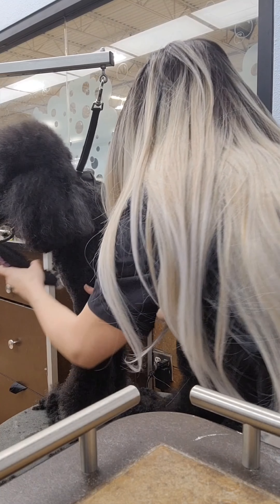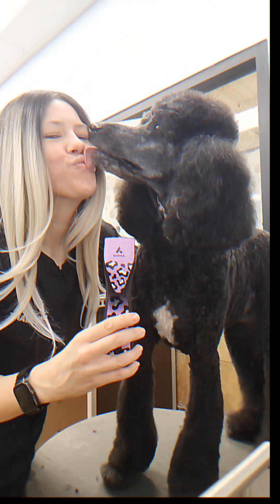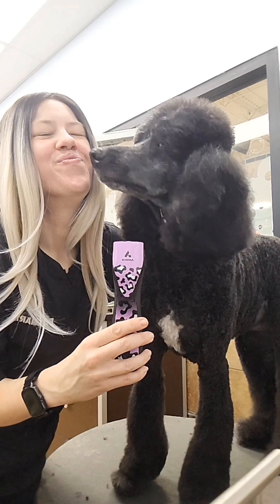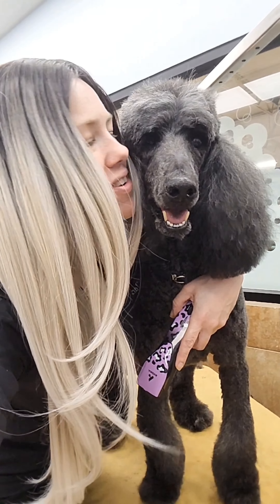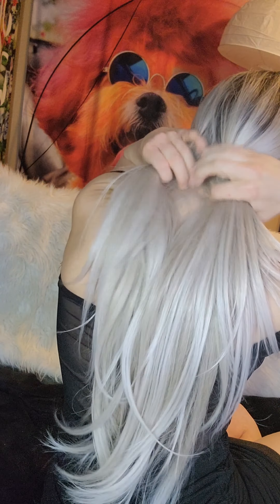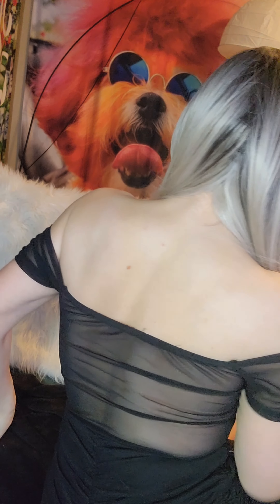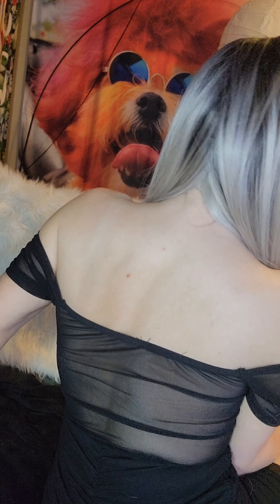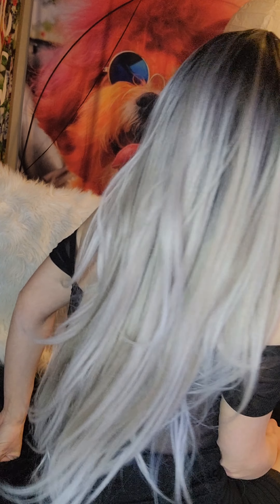Valentina 13X3 Bombshell Wig Lace Front Platinum Blonde.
Valentina - 13X3 Bombshell wig - Platinum blonde dark root wig

Length: 30"

Cap size: Large

Circumference: 23"

Ear to Ear: 13.5"

Front to nape: 14"